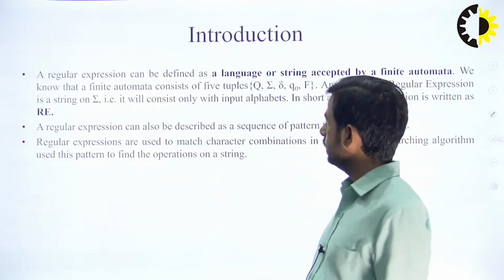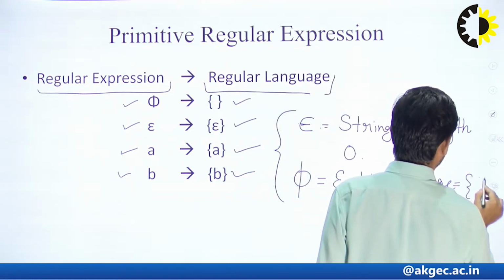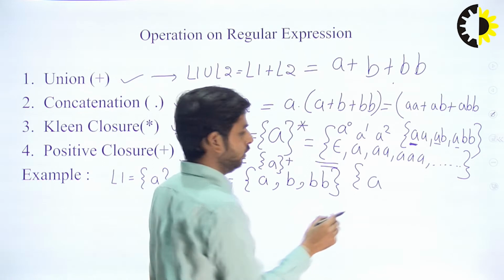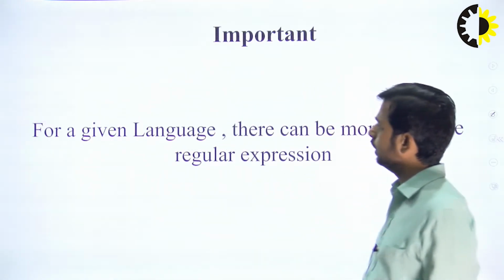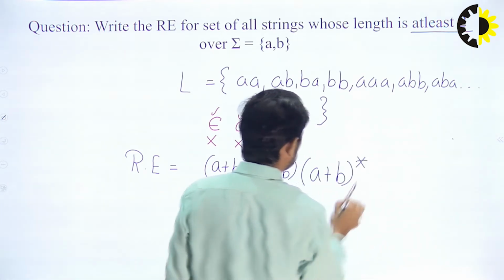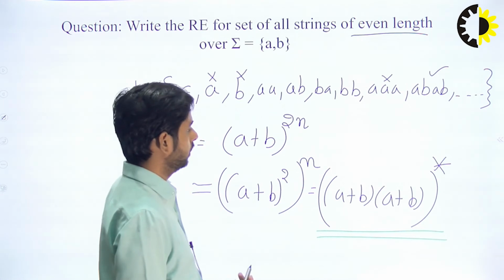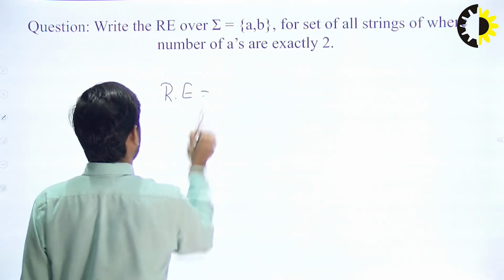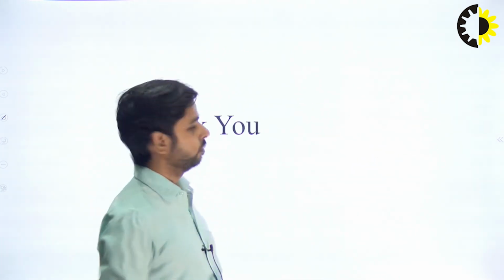THEORY OF AUTOMATA & FORMAL LANGUAGES LECTURE 02 ''Introduction to Regular Expression'' By Mr. Parde